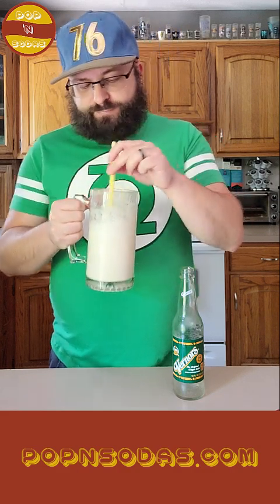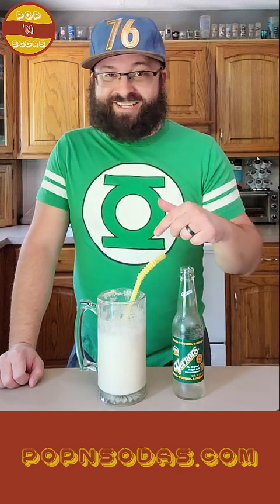Pop 'N Sodas Ep. 31: Vernors & Boston Cooler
We've got a special episode today as I try Vernors Soda Ginger Ale & the Boston Cooler thanks to a viewer suggestion from Laura!